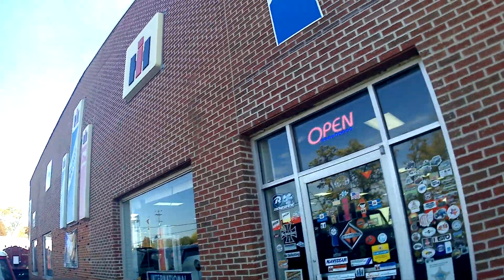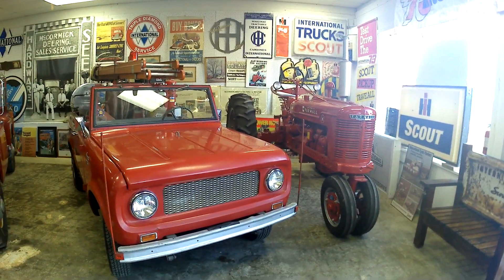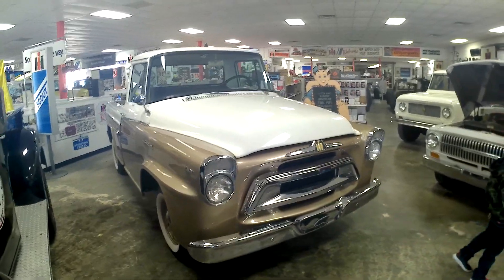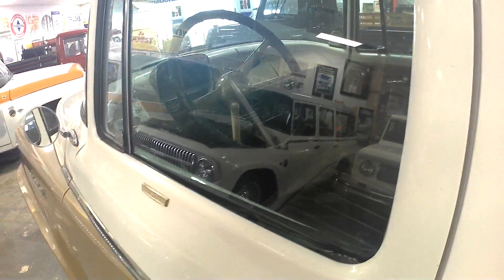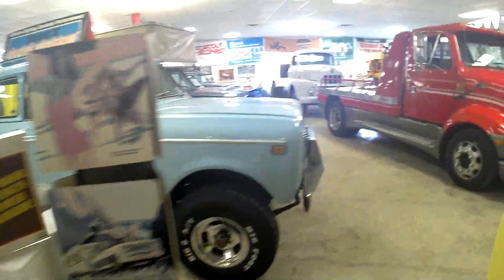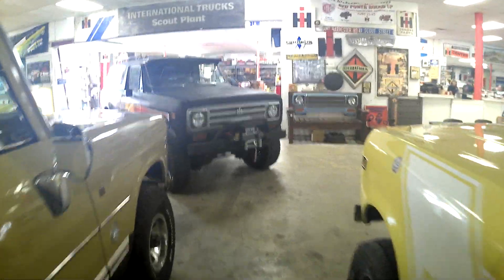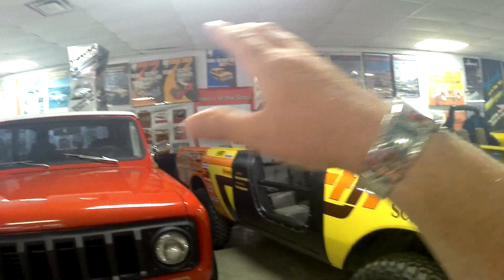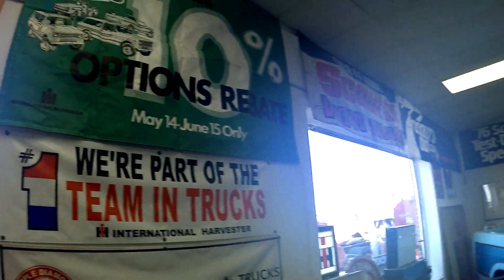Scout Specialist Showroom Enon Ohio IH